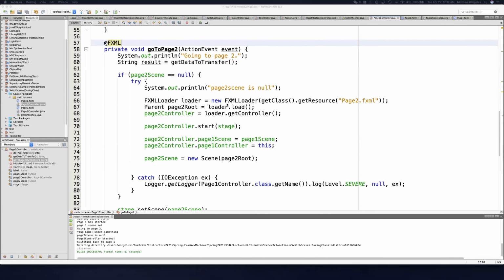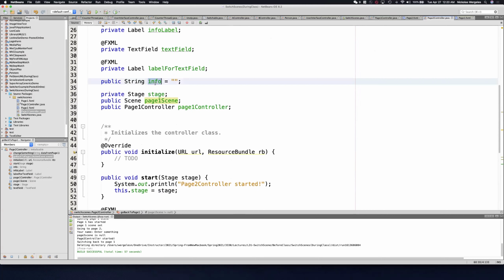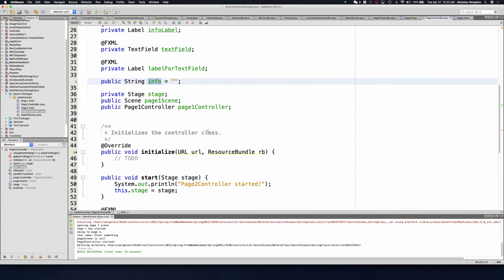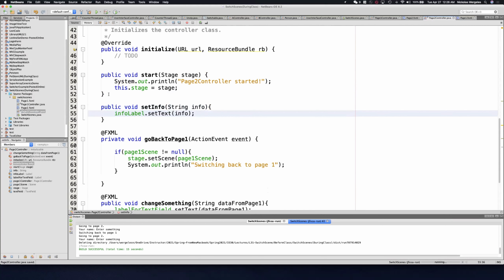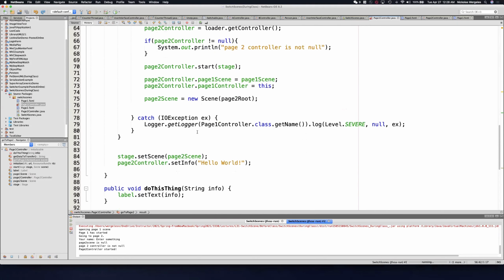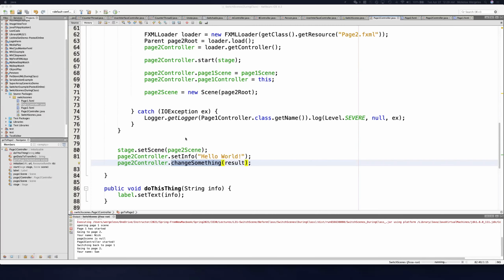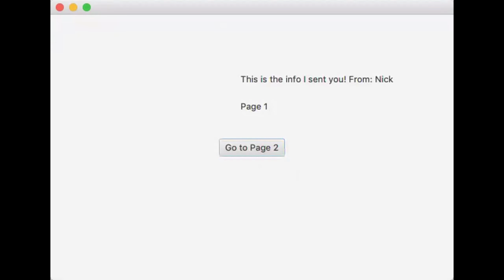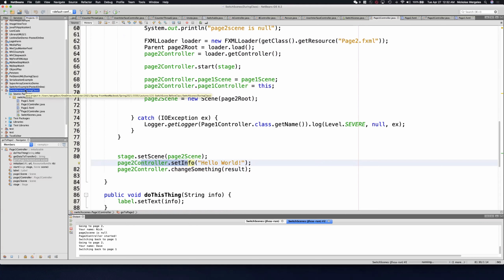JavaFX FXML - Passing Data to and from Scenes - Passing Data to and from Controllers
3330 SwitchScenes Lectures Video2